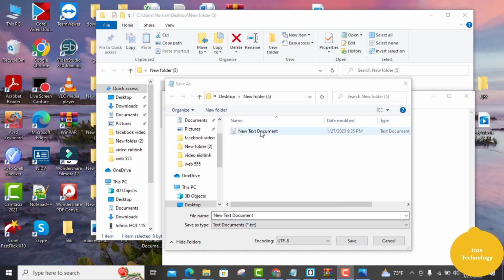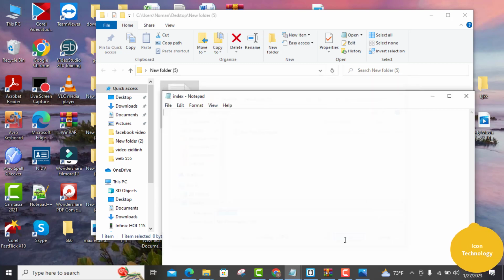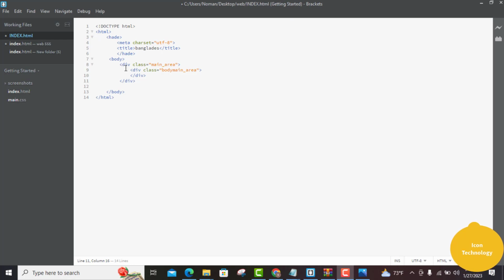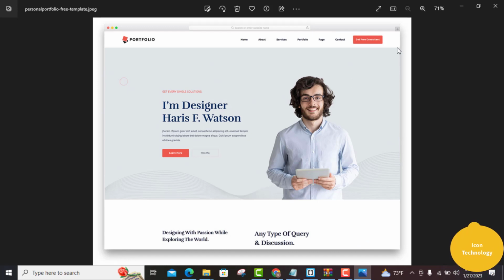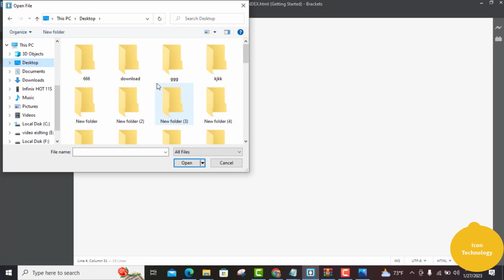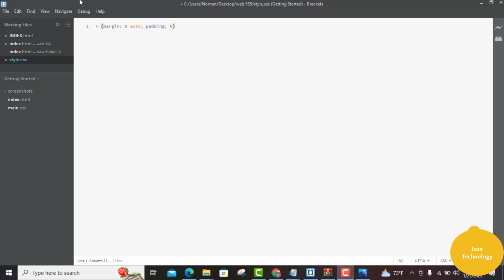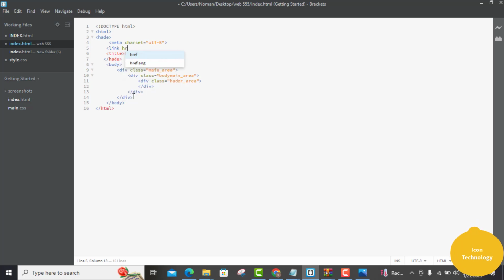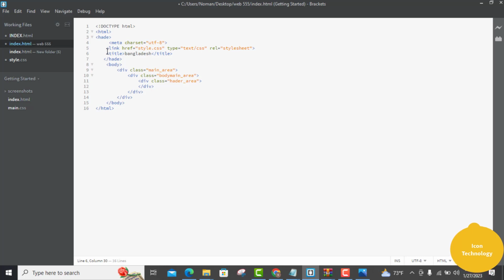how to html and css link#how to html code# Tutorial 27# how to scry in eso#html css project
how to website create free,
how to free website create,
how to create a website,
school website design using html

দয়া করে আমার চেনলটি ঘুরে আসুন, যদি ভালো লাগে প্লিজ subcrib করুন।
Please subcrib my channel Technical Home.